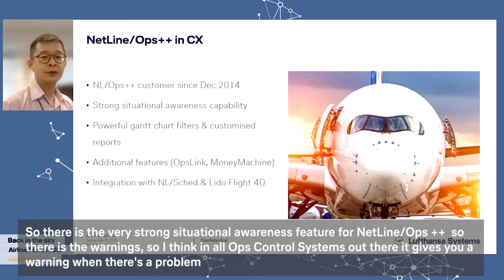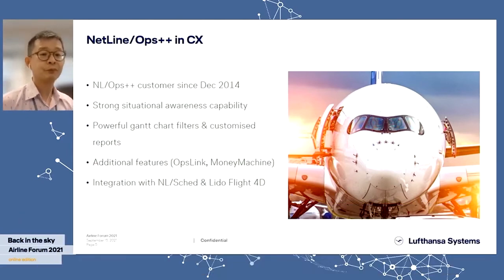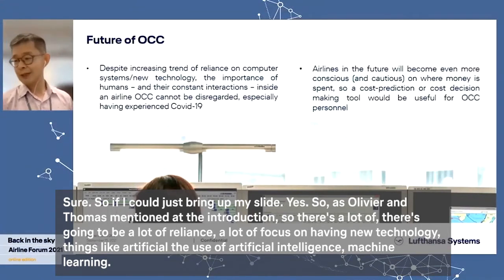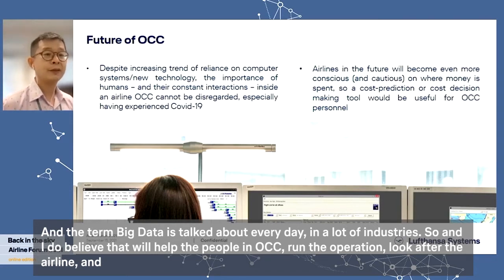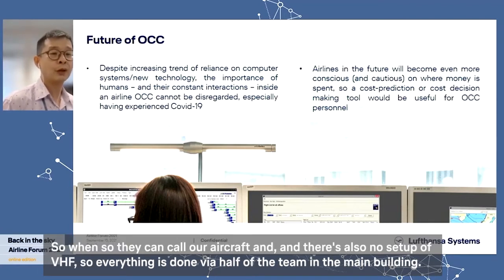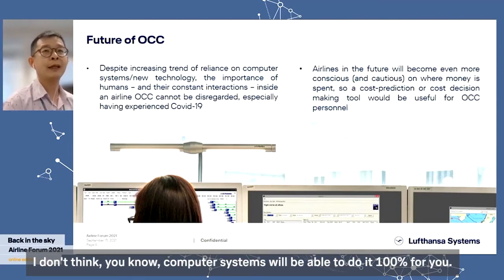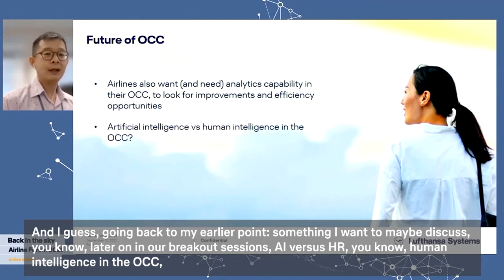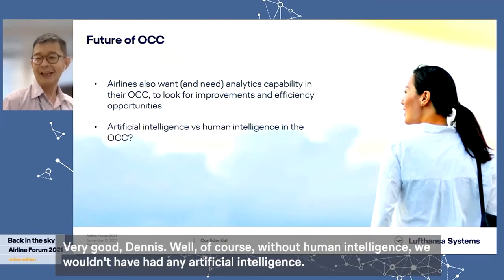Cathay Pacific Customer Statement with Dennis Lam / Lufthansa Systems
Our customer Cathay Pacific highlights the impact of Covid19 and how this effects the handling with our NetLine/Ops ++ product.

Legal Notice
Lufthansa Systems GmbH & Co.KG does not assume any liability or guarantee for the timeliness, accuracy and completeness of the information provided. This applies also to other websites that may be accessed through hyperlinks. Lufthansa Systems GmbH & Co. KG assumes no responsibility for the contents of websites that can be accessed through such links.